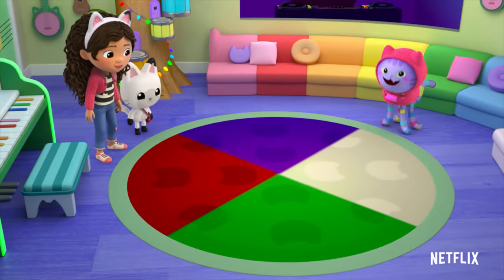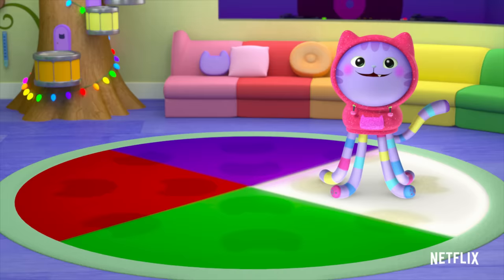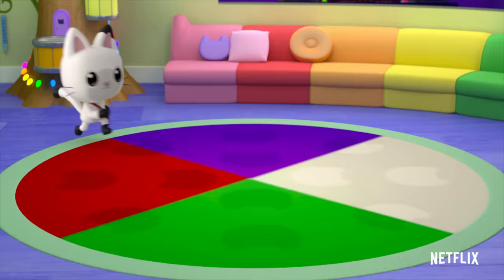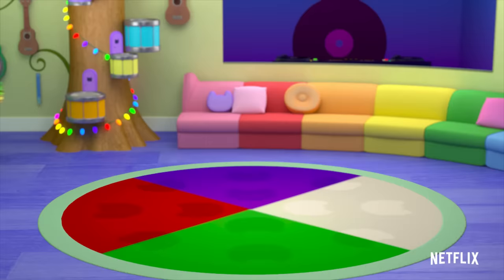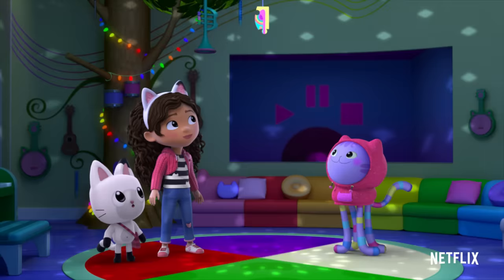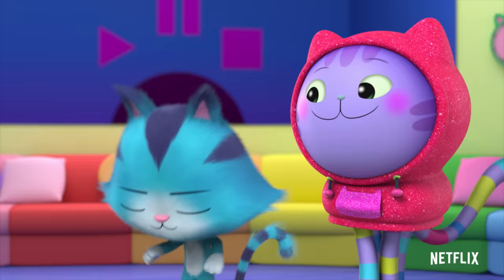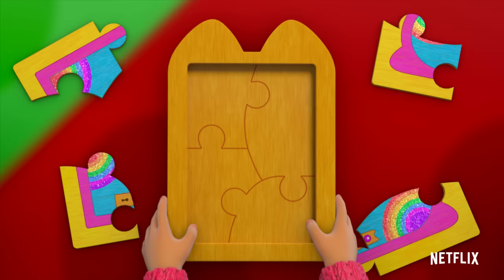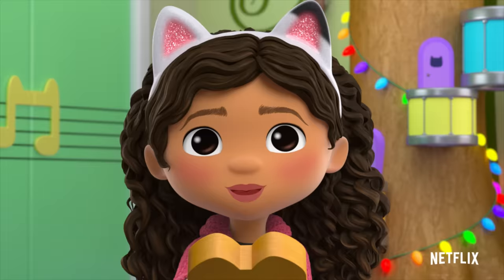How to Solve a Puzzle with a DANCE PARTY! | GABBY'S DOLLHOUSE | Netflix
The Gabby Cats have set up a puzzle hunt in the dollhouse! Get ready to solve riddles, look for clues, and complete puzzle challenges with all new episodes of Gabby’s Dollhouse, coming to Netflix on November 1st!